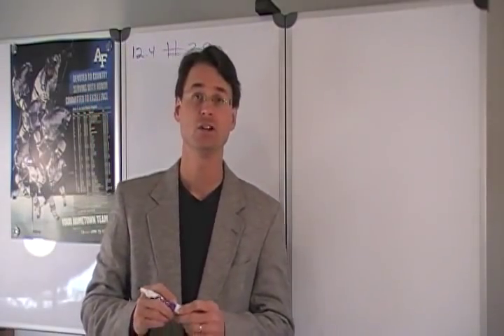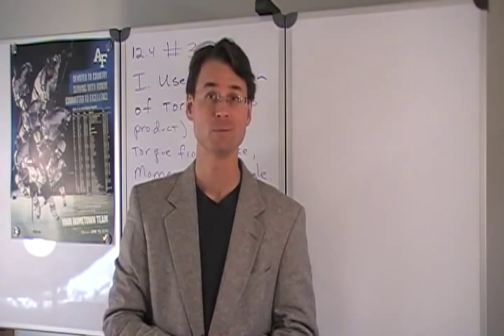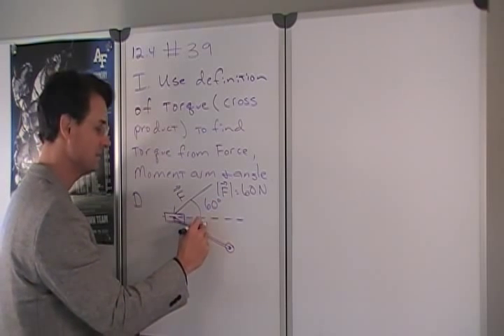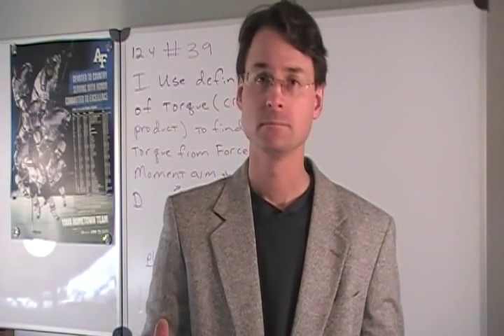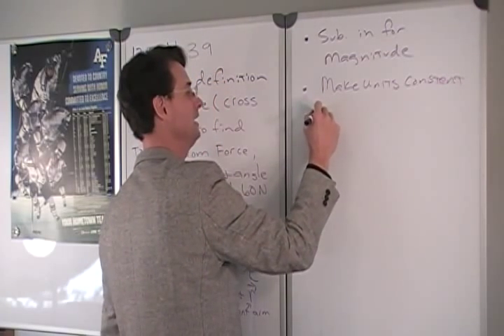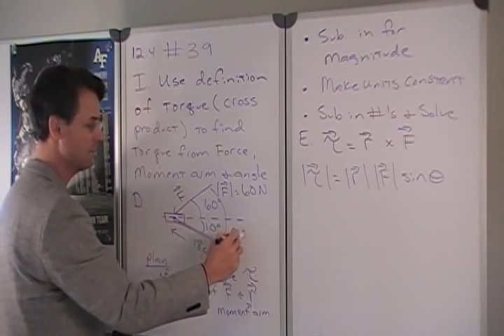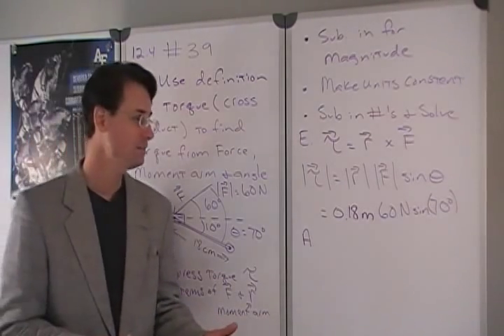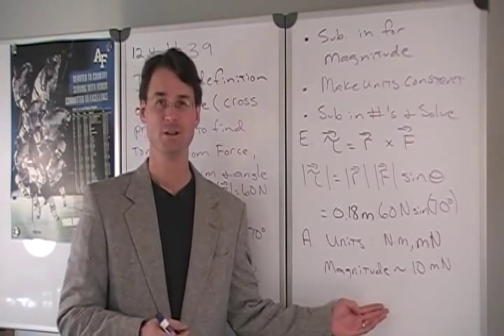Calc 3 Cross product, torque.mp4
A vector example of computing torque with the definition of cross product.